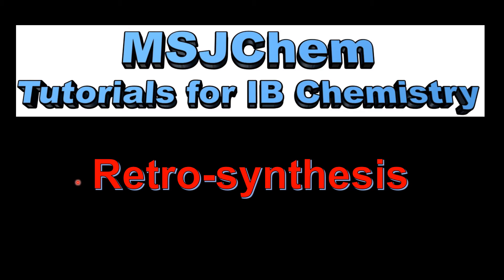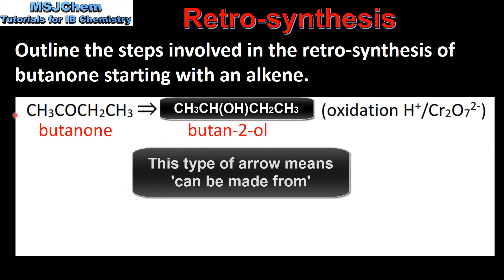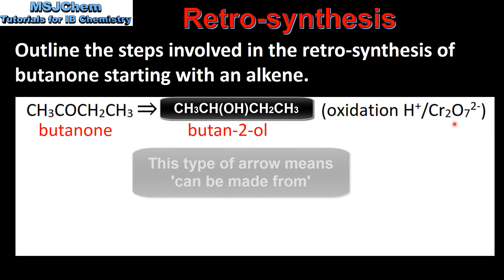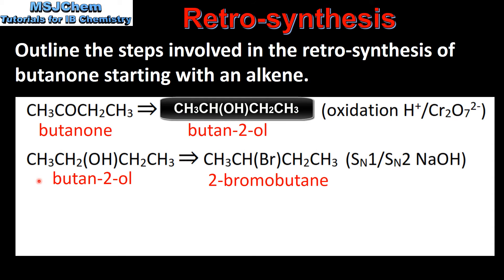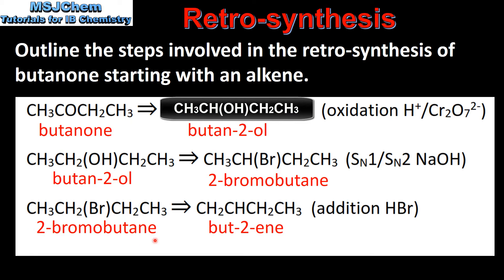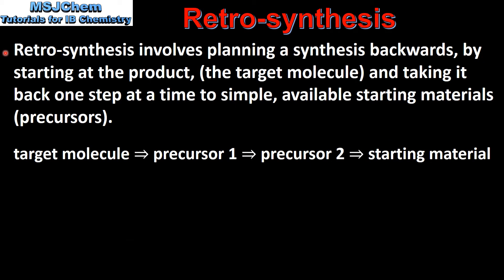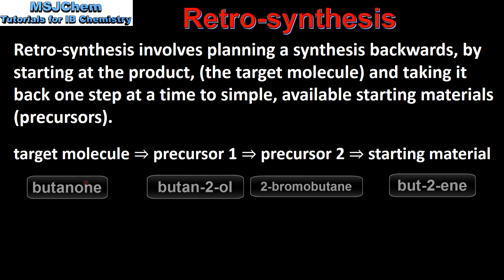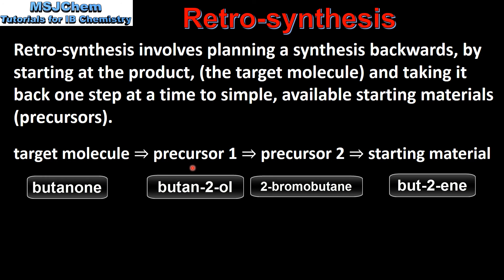20.2 Retro-synthesis (HL)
Understandings:
Retro-synthesis  of organic compounds.
Applications and skills:
Deduction of multi-step synthetic routes given starting reagents and the product(s).
Guidance:
Conversions with more than four stages will not be assessed in synthetic routes.
 Reaction types can cover any of the reactions covered in topic 10 and sub-topic 20.1.